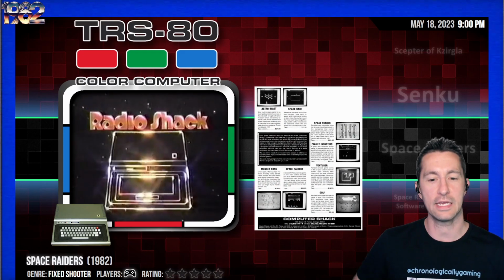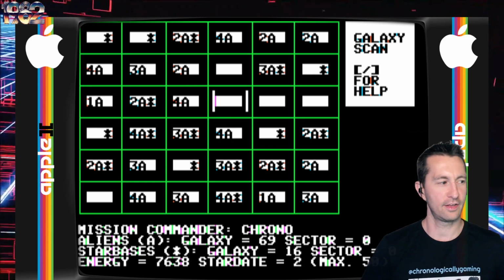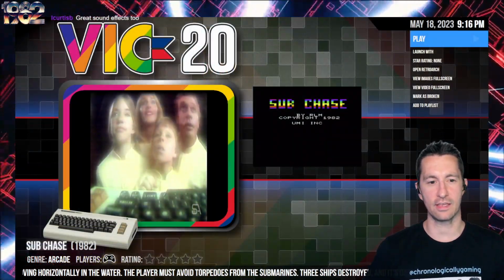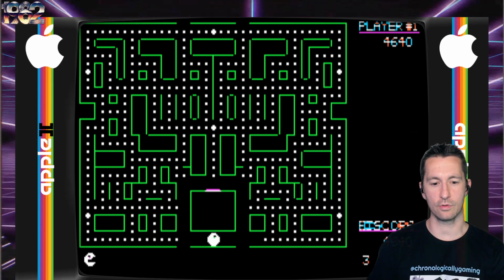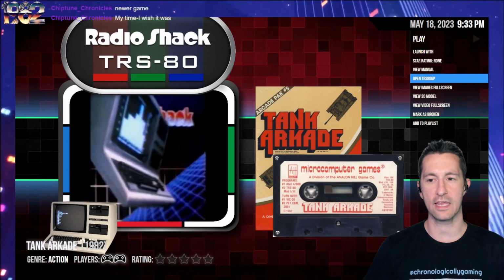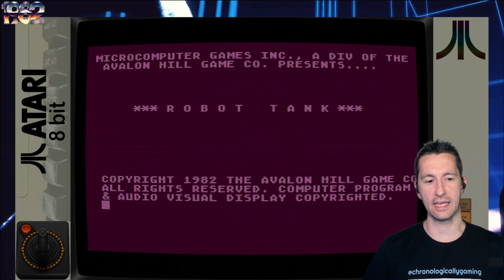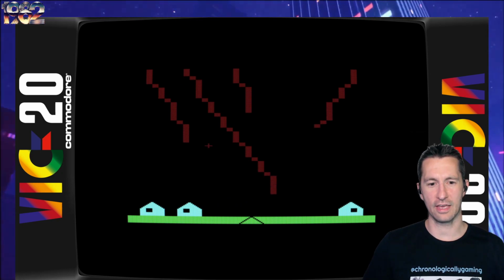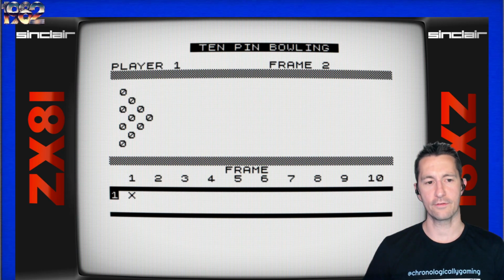Super Taxman 2 and Tax Dodge Make Taxes Fun!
One of the best games almost missed! Space Raiders for the Apple II by United Software of America is an excellent Star Raiders clone. Thanks Electronics Games! Lots of arcade games on your computer this episode means lots of fun. See you in the arcade!

Episode 157!
1982 - March
Video Games Featured:
00:00 Welcome to the Show!
00:21 Apple II - Space Raiders
08:41 Atari 800 - Stellar Shuttle
14:32 Commodore VIC-20 - Sub Chase
16:14 Apple II - Super Taxman 2
25:07 Apple II - Swashbuckler
32:37 TRS-80 - Tank Arkade
38:20 Atari 800 - Tank Arkade
43:10 Commodore VIC-20 - Target Command
48:32 Atari 800 - Tax Dodge
54:08 Sinclair ZX81 - Ten Pin Bowling
57:07 Outro

Chronologically Gaming!
Live on Twitch Every Weekday at 9pm Central